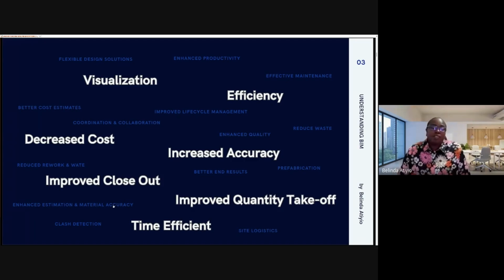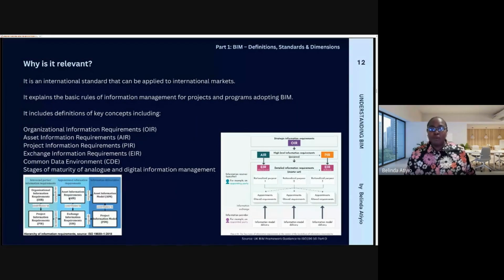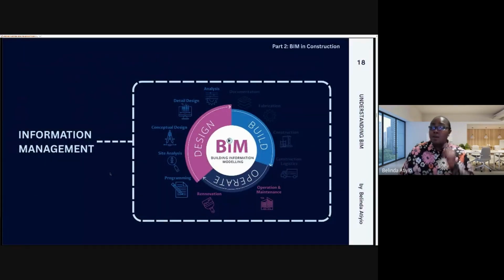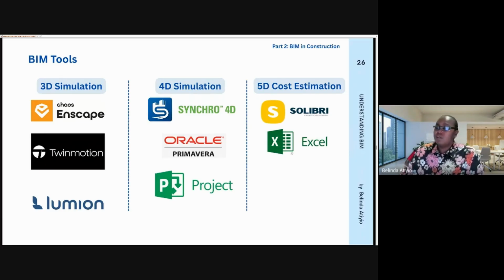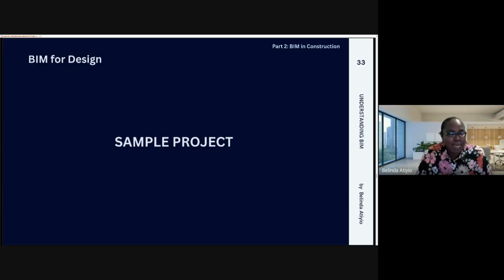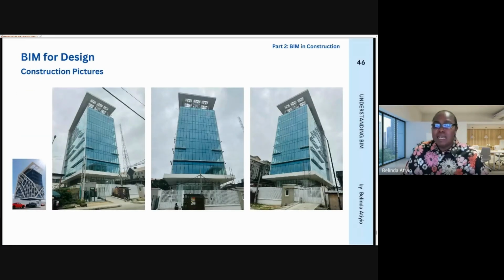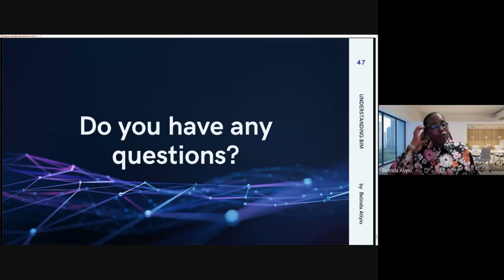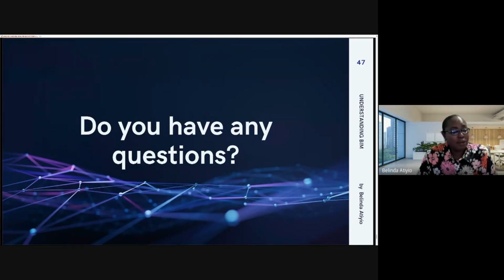LearnArchi Monthly Webinar - Understanding BIM (Arc. Belinda Atiyio)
In the AECO industry, some key concepts have often been misinterpreted over the years — and Building Information Modeling (BIM) is one of the most debated.

That’s why we brought in Arc. Belinda Atiyio, Senior Project Architect & BIM Consultant at ACCL, to set the record straight and give us the clarifications we need.